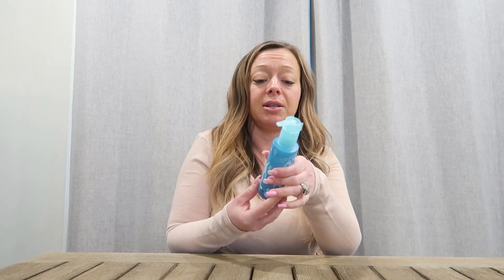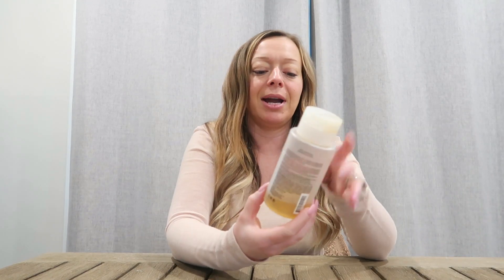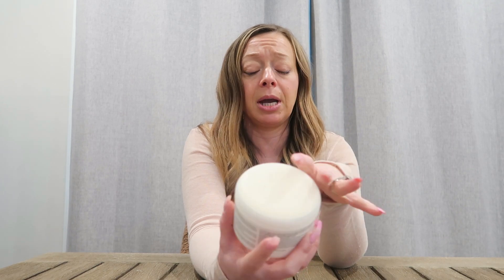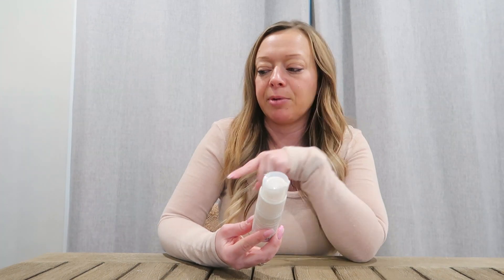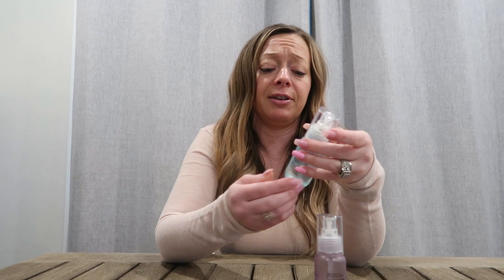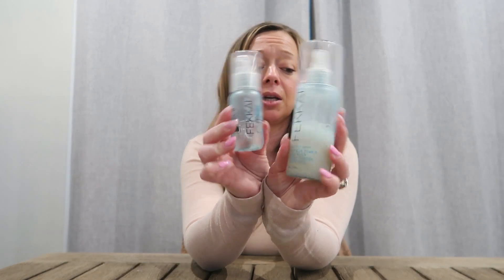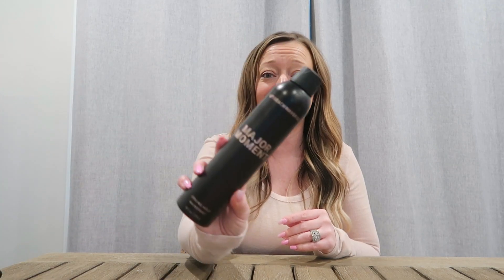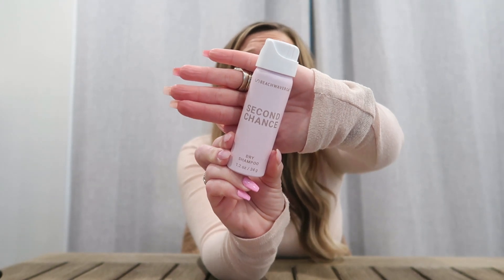Current Spring Haircare Products!!!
Give this video a big thumbs up if you like it and want to see more of these types! We would love to have you as part of our YouTube family!